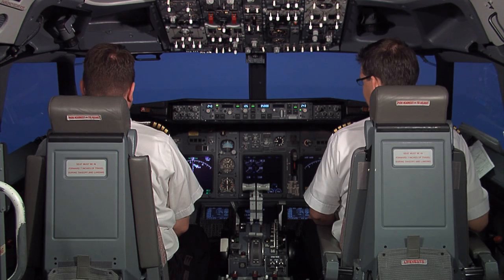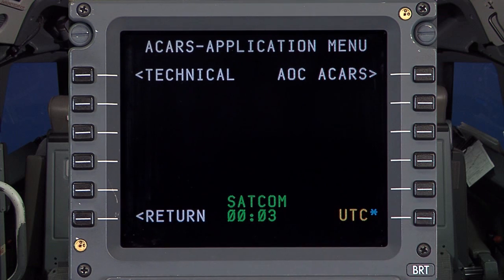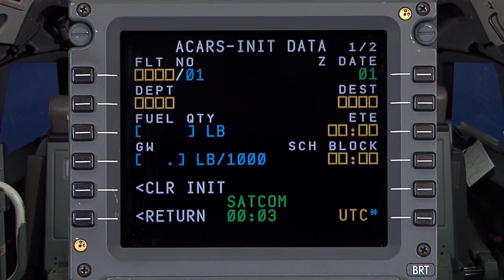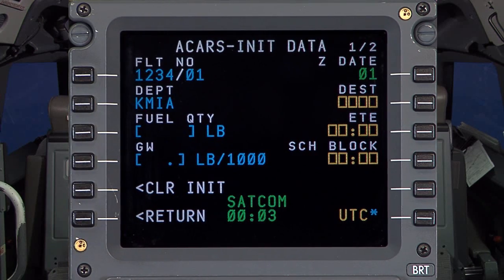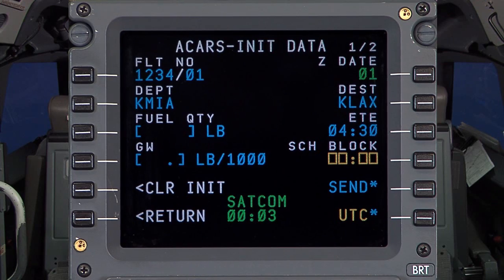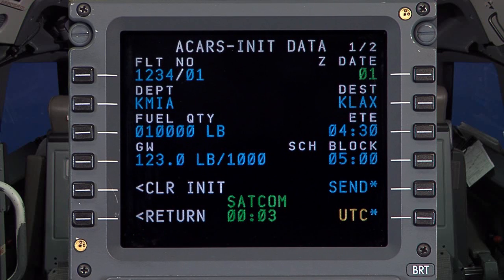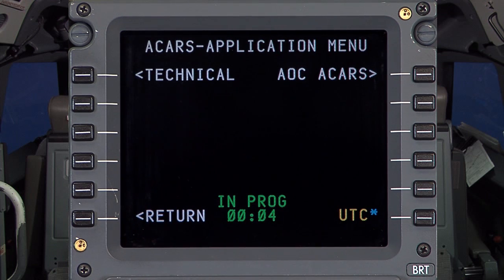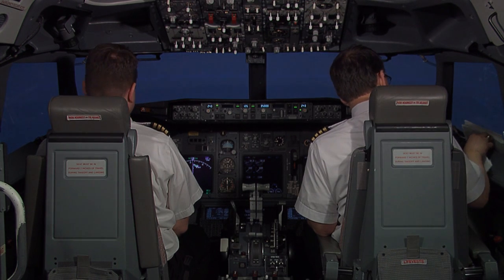Avionica Satlink ACARS Product Demonstration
Avionica Product Demonstration - ACARS Initialization for Iridium SatLink